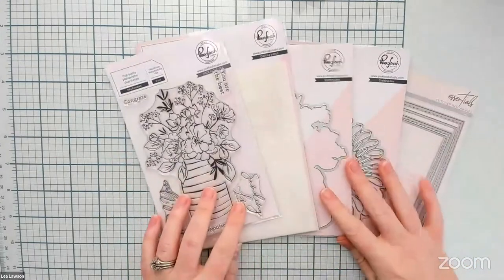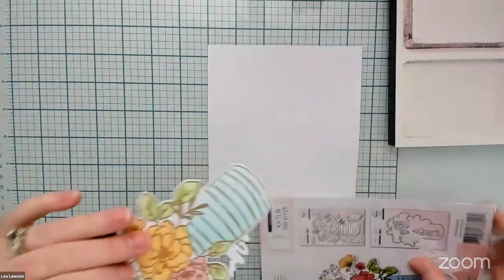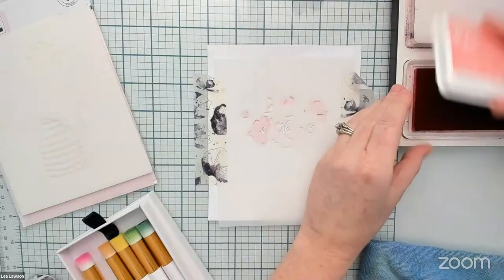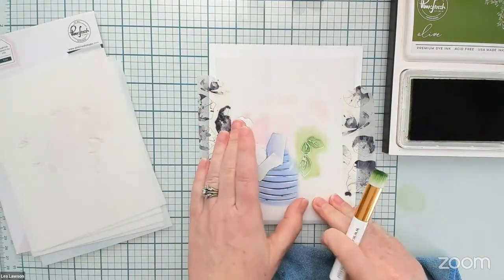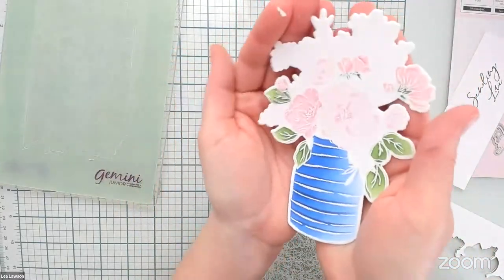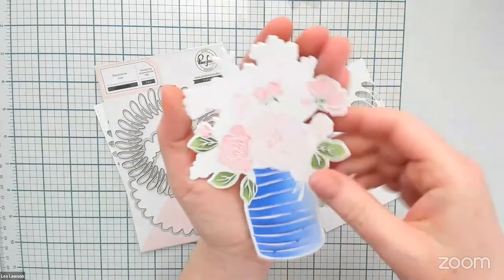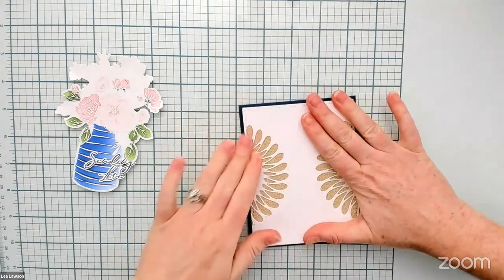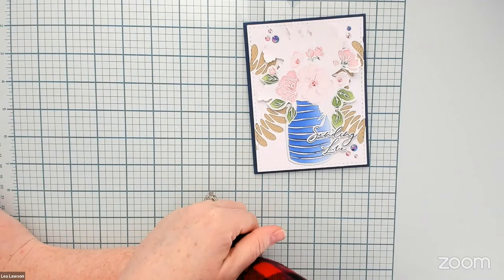Live with Lea: Inky Bouquet card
Join Lea as she creates a lovely card featuring our brand new Inky Bouquet product suite! This design features a 4x6 clear stamp, layering stencils and die set.

• Pinkfresh Studio Premium Dye Ink Cube Pack - Fairy Dust

• Pinkfresh Studio Premium Dye Ink Cube Pack - Starry Night

• Pinkfresh Studio Premium Dye Ink Cube Pack - Over the Hills

• Pinkfresh Studio Premium Dye Ink Cube Pack - Garden Stroll